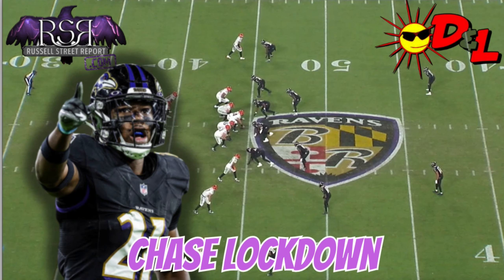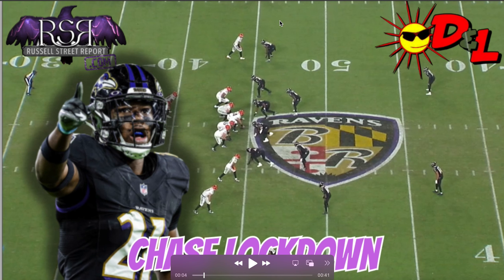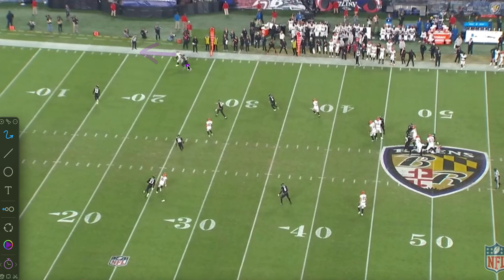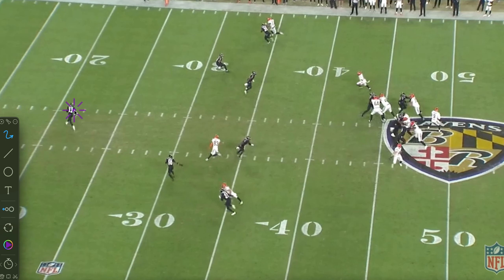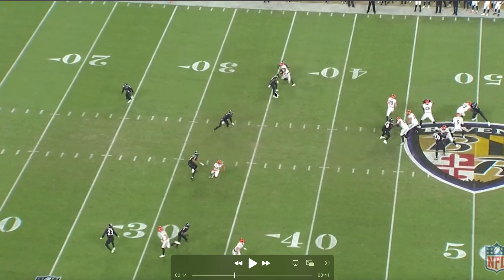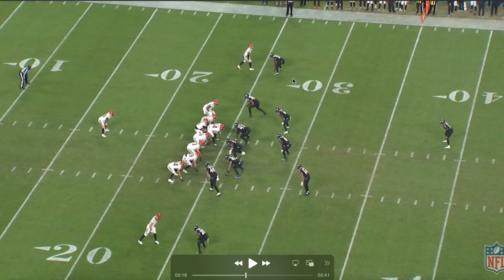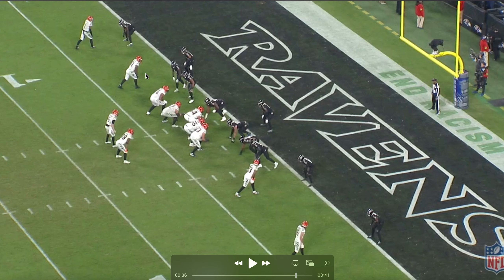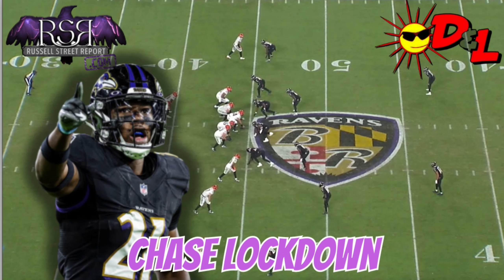This BALTIMORE RAVENS Breakout Star LOCKED DOWN Ja'Marr Chase in Week 11 - A22 Film Highlights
Brandon Stephens has turned out to be the #2 CB that Ravens needed. We break down how he shut down Ja'Marr Chase in the week 1 matchup.